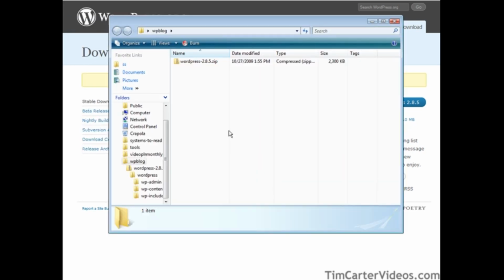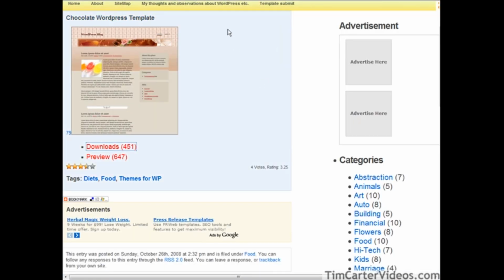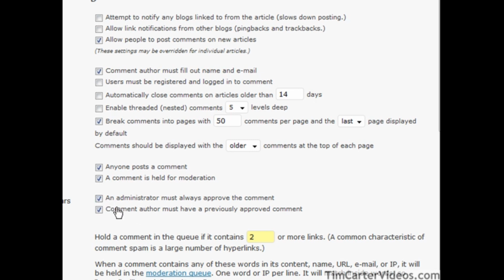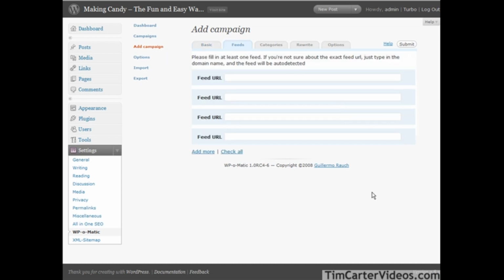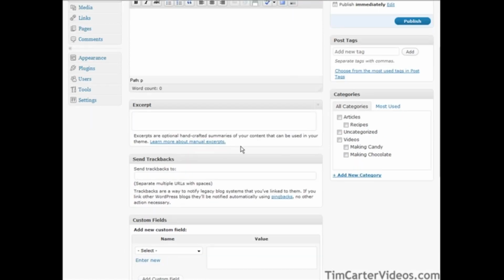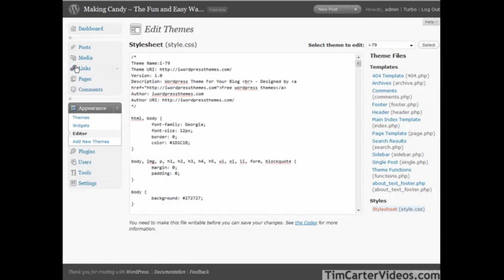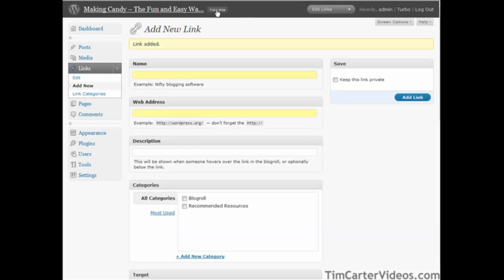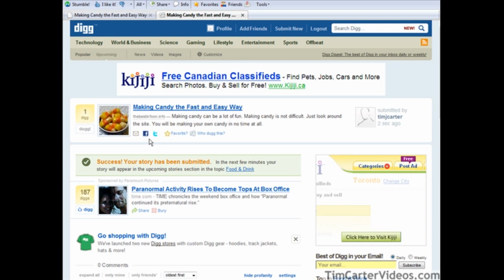Make money online by Blogging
About Course: 100% FREE, but amazing ideas, Blogging. Free video course